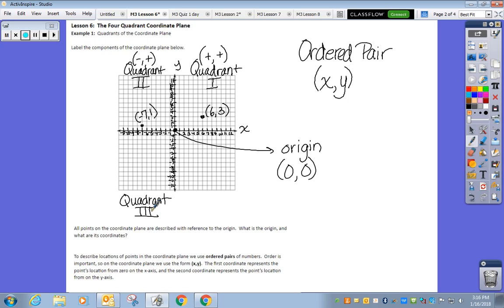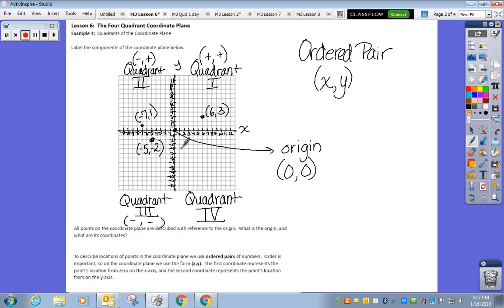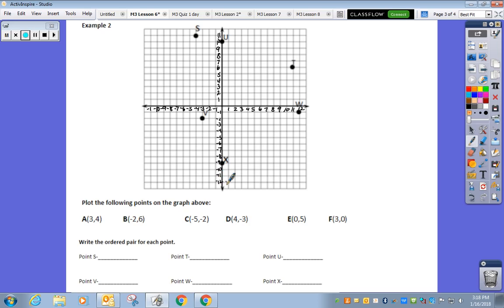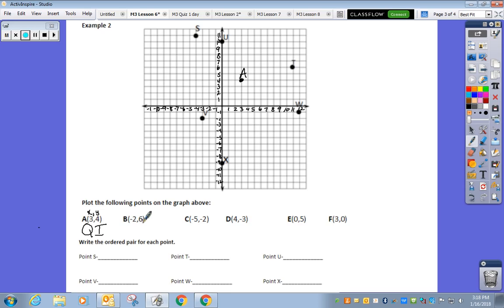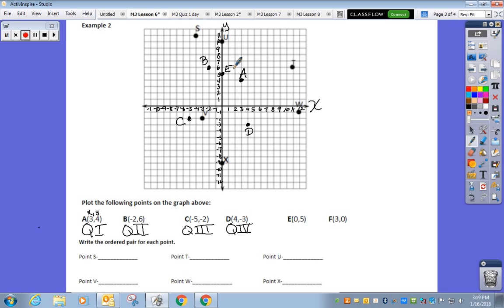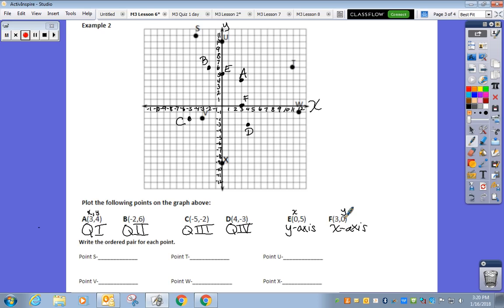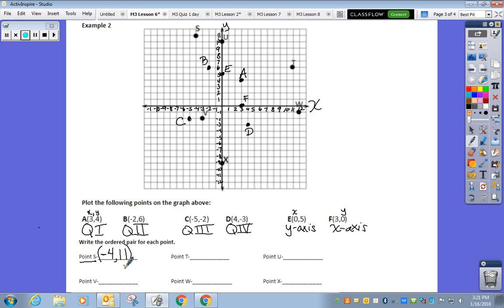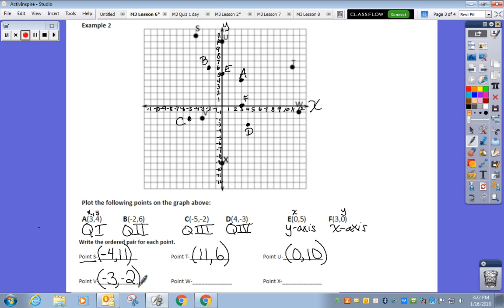M3 Lesson 6 Video